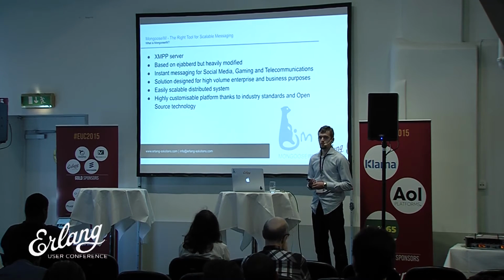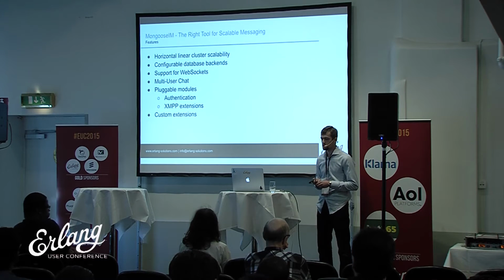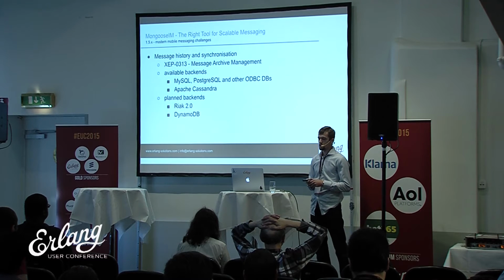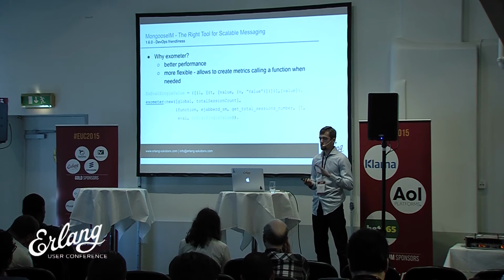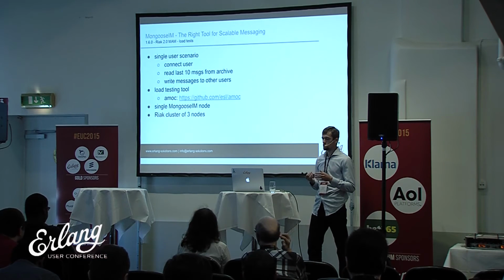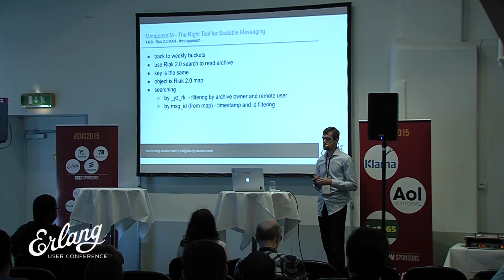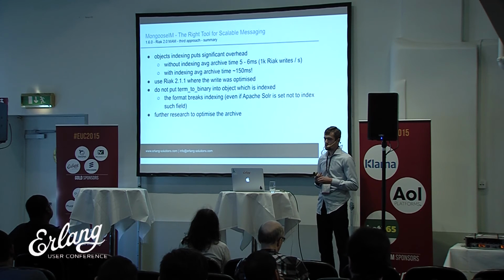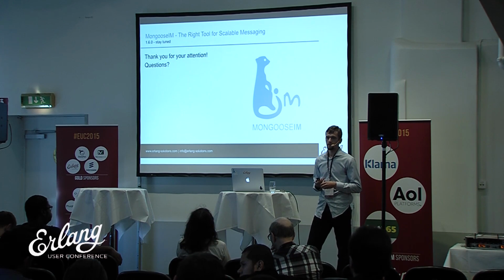MongooseIM - The Right Tool for Scalable Messaging - Michał Piotrowski - Erlang User Conference 2015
In this talk Michał will present the various new features in MongooseIM 1.6. The audience will get to hear about how Riak 2.0 was integrated, what problems were faced and how they were solved. He will also showcase the mobile-friendly XMPP features that are included in MongooseIM. Detailed results from load-testing new features will be presented and explained.

Talk objectives:

* explain why MongooseIM is mobile friendly

* show how Riak 2.0 was used

* present load-testing methodology

Target audience:

Anyone interested in:

* instant messaging and XMPP

* Erlang,

* load testing distributed systems

Michal started programming in Erlang during his studies at AGH - University of Science and Technology in Krakow. His professional Erlang experience started in January 2012 when he joined Erlang Solutions' Krakow office. Since then Michal has been involved in various projects based on MongooseIM.